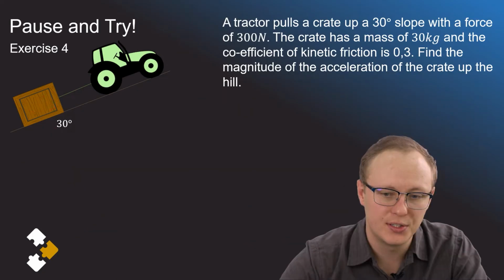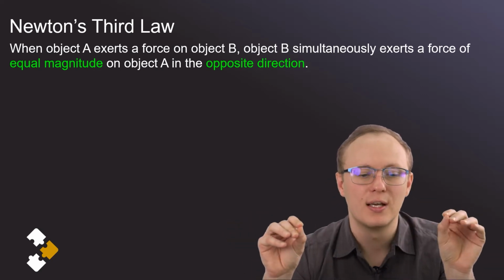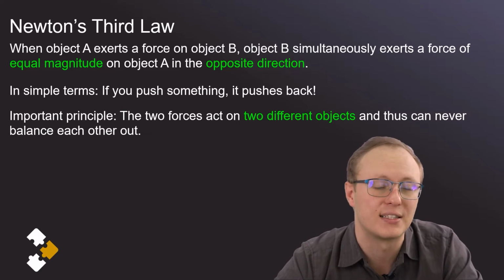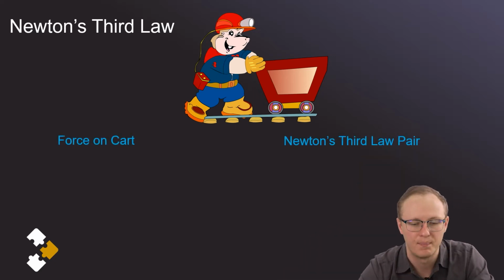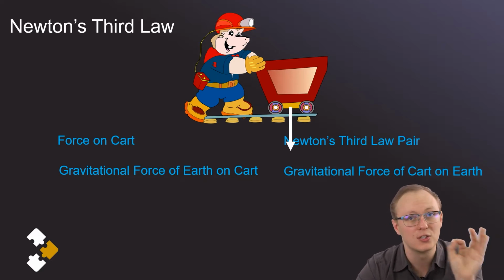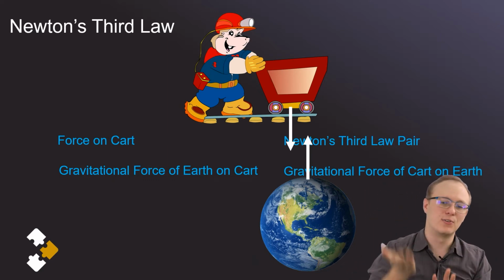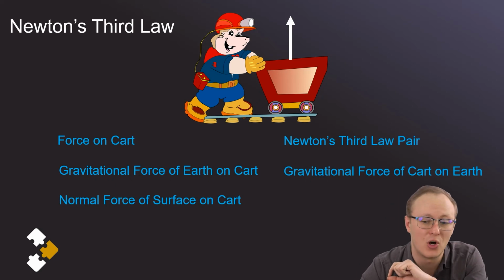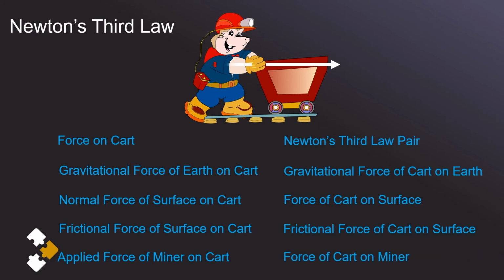Forces and Newton's Law Part 7 - Newton's Third Law